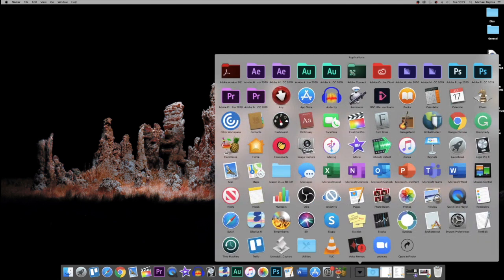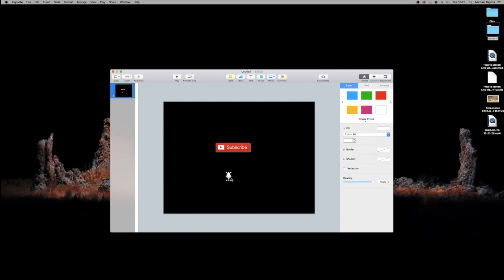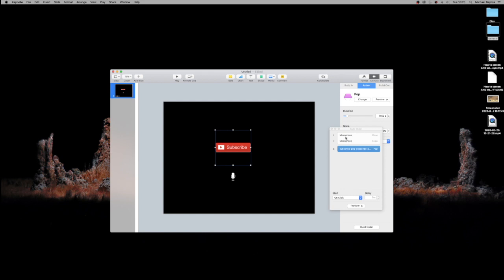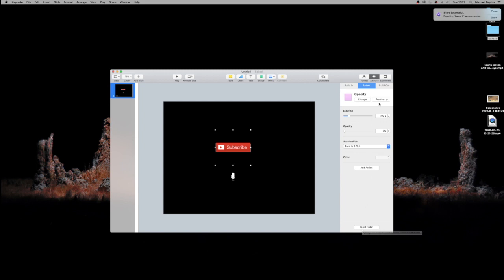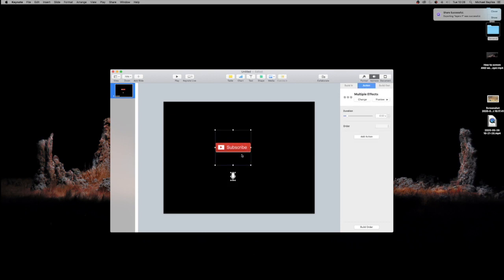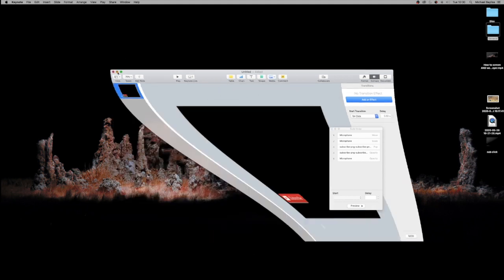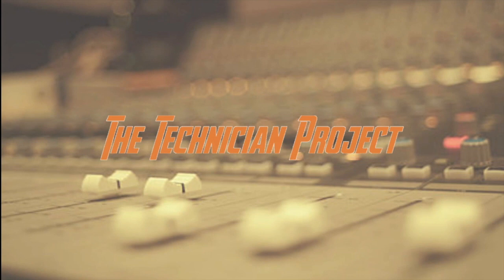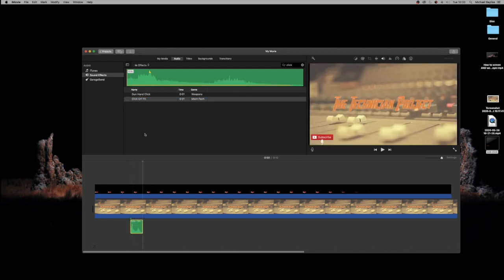How to animate a "Subscribe Button" using Keynote and iMovie